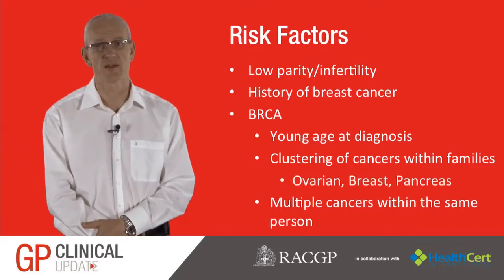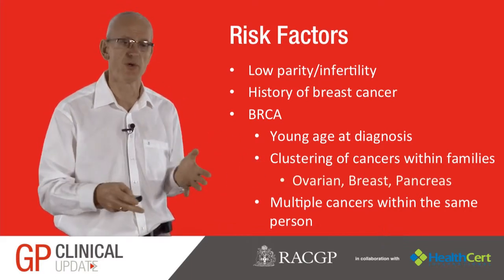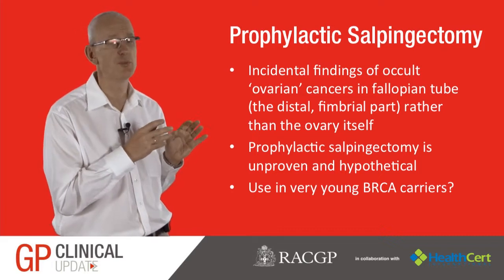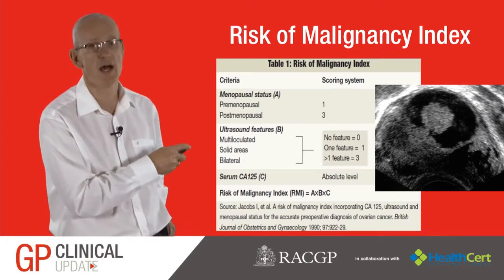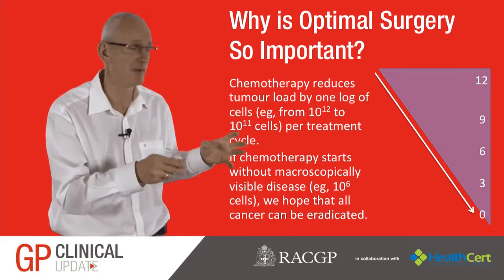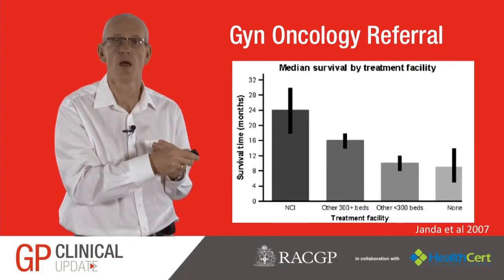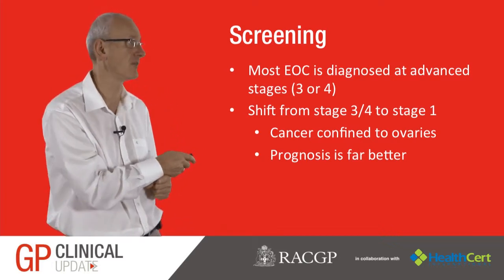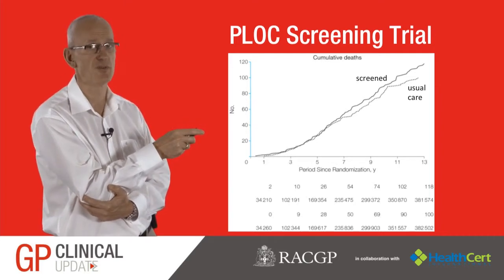Andreas Obermain - cut down_1